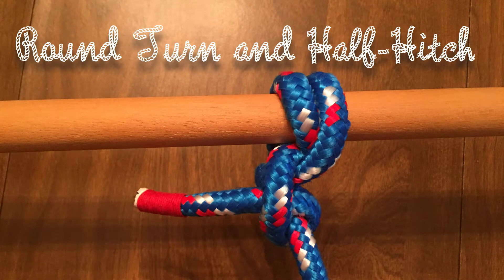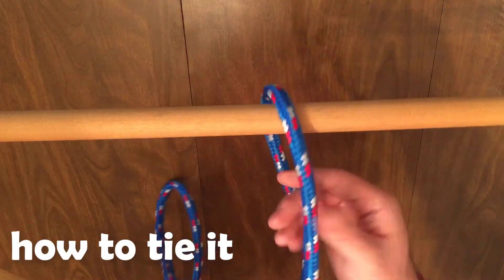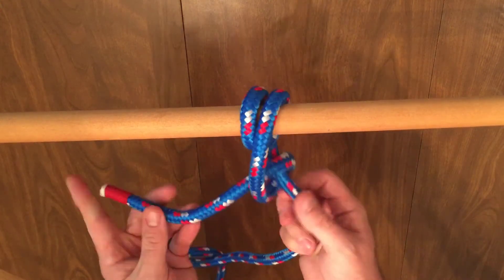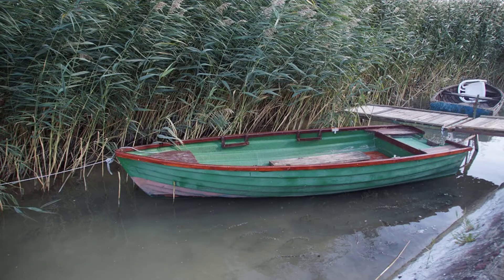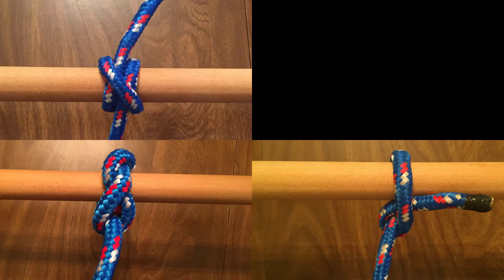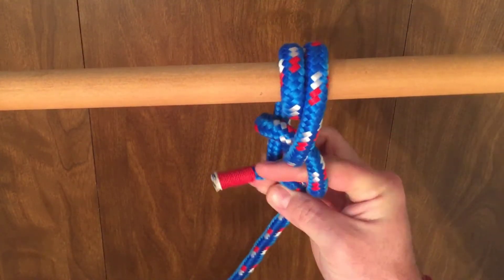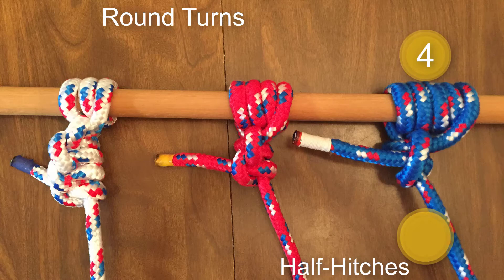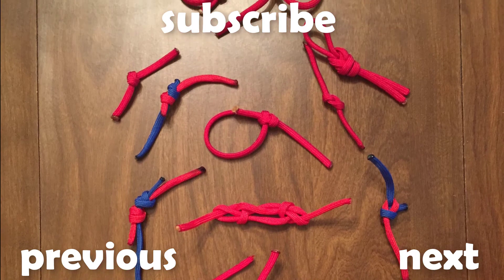Round Turn and Half-Hitch - Knot of the Week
This video looks at how to tie, the uses, and other notes regarding the round turn and half hitch or round turn and two half-hitches. This is the thirteenth of the Knot of the Week videos from our channel.

The round turn and half hitch is numbers 1720, 1721, 1784, 1834, 1835, 1836, 1883, 1884, and 1910 in the Ashley Book of Knots (ABok 1720, ABok 1721, ABok 1784, ABok 1834, ABok 1835, ABok 1836, ABok 1883, ABok 1884, and ABok 1910).

Audio: J. Keagan Miller
Editing: J. Keagan Miller